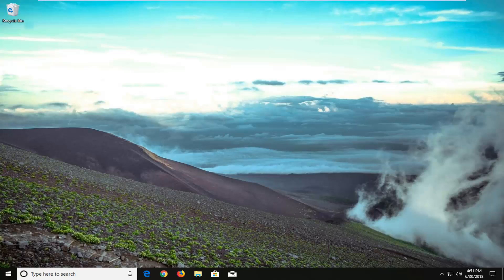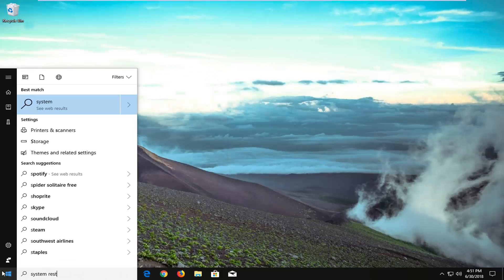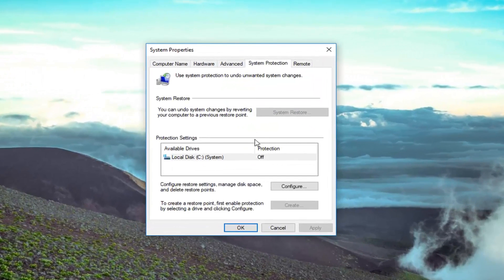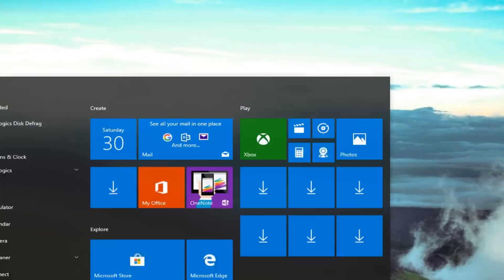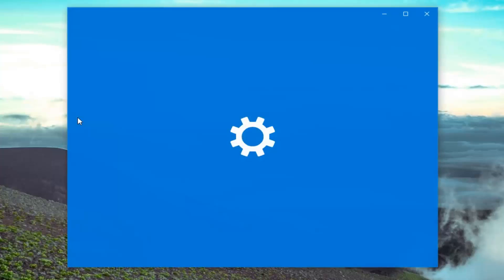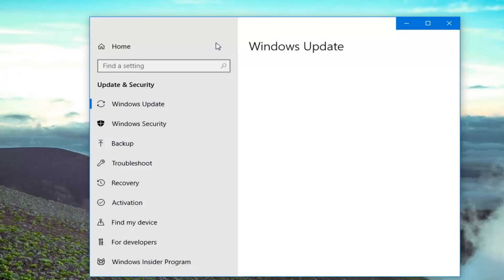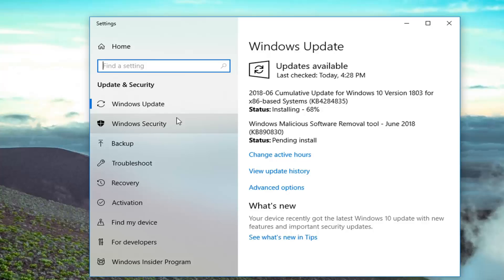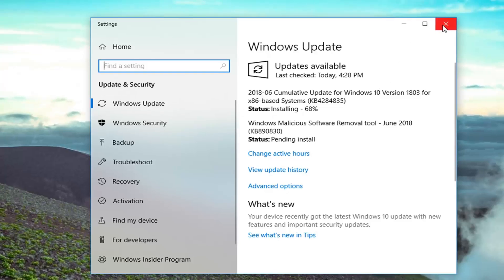Debugger Has Been Found Running In Your System FIX [Tutorial]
Fix Debugger Has Been Found Running in Your System.

Some users are prevented from running certain applications or games with the “debugger has been found running in your system” error. Most of the time, users affected by this error report it occurring right after they try to open a game launcher.